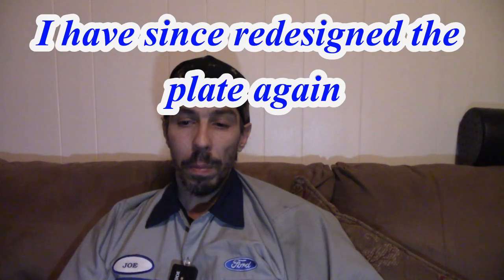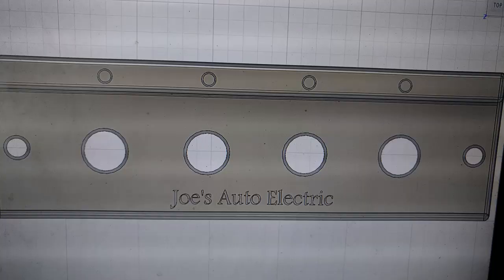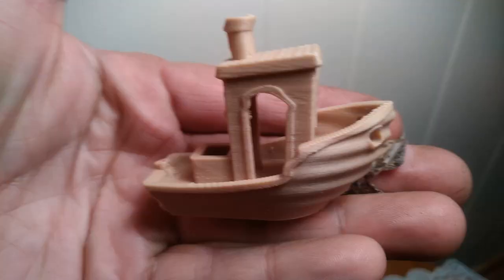3d Printing ??? Sure, Let's Try It!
I have delved into the 3d printing world...head first as usual for me. Interesting having never done this stuff before, and I wanted to share it with you guys. This is the Artillery Sidewinder X1. So 3d printing...let's see.